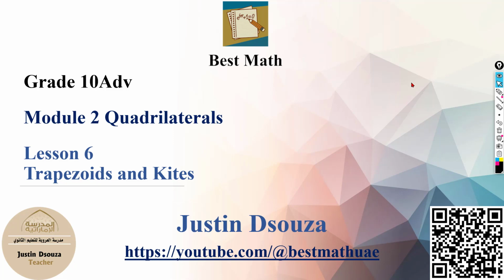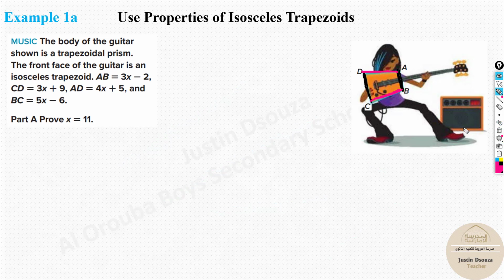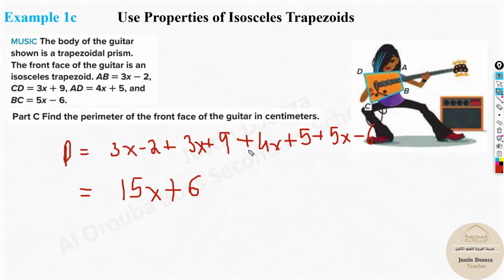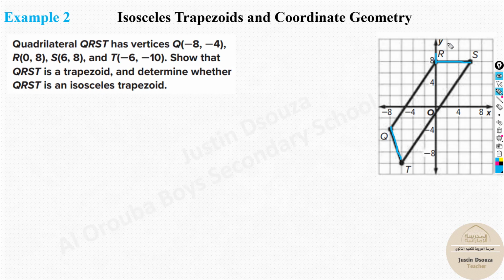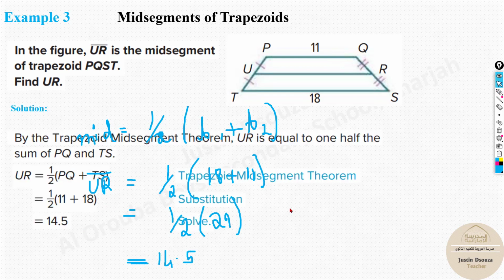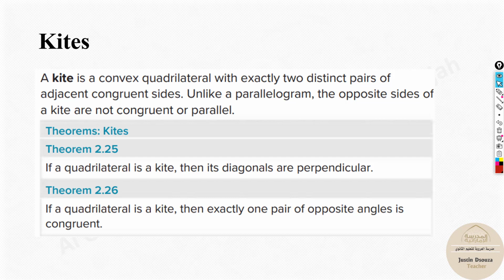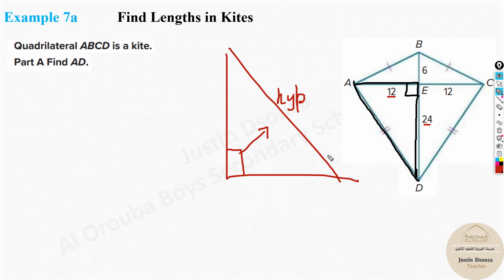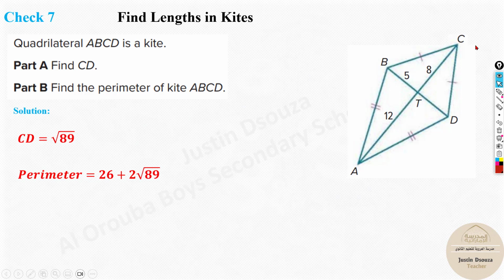Trapezoids and Kites [Module 2 Lesson 6]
Lesson 6 Trapezoids and Kites
Grade 10 Adv Module 2 Quadrilaterals